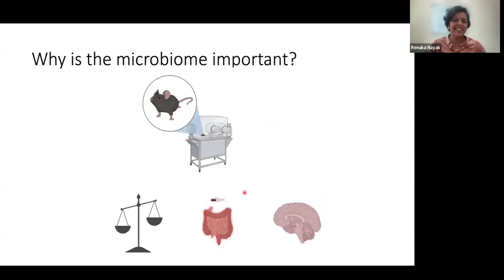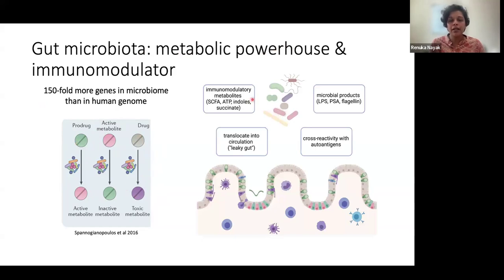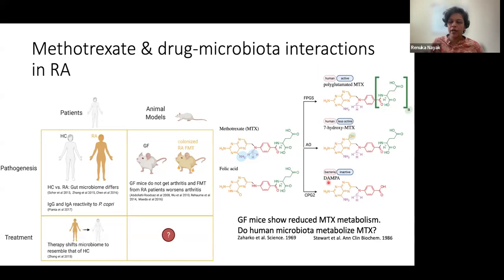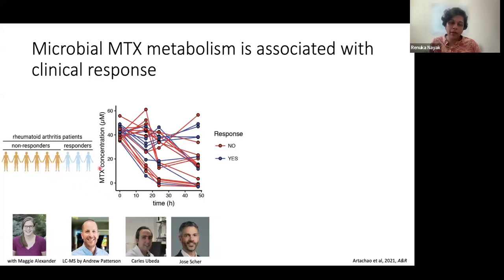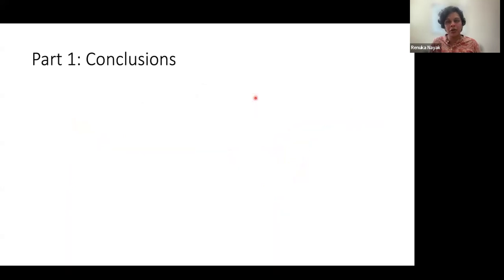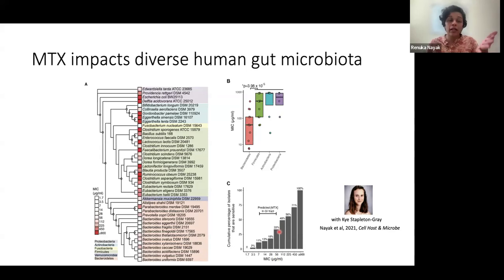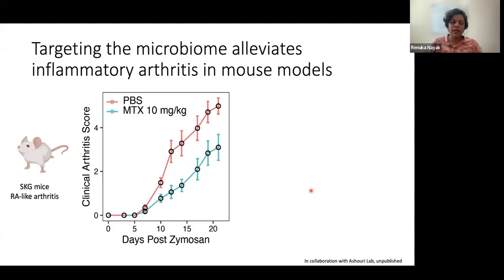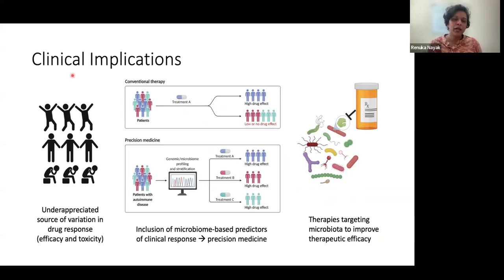UW Rheumatology Grand Rounds - Renuka Nayak, 6/11/2024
Speaker: Dr. Renuka Nayak
Topic: The impact of the human gut microbiome on the treatment of rheumatic disease